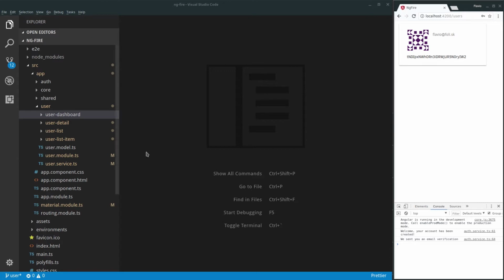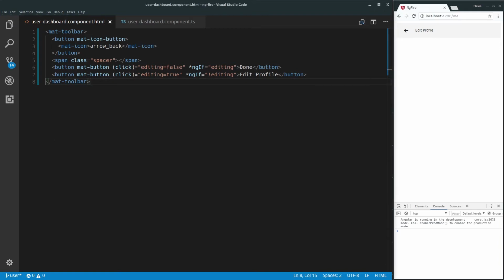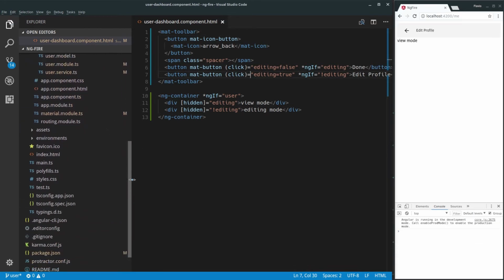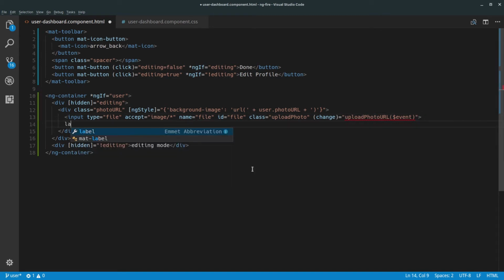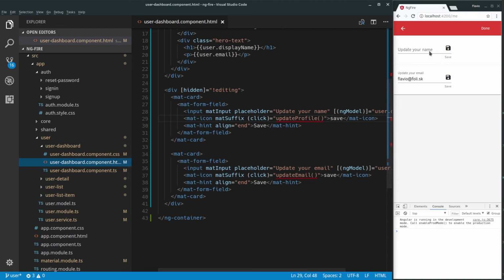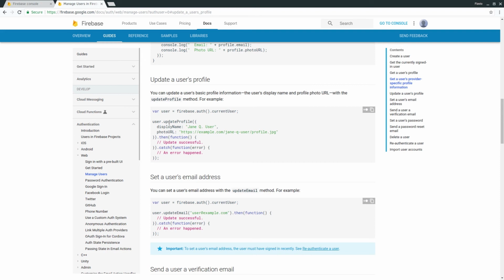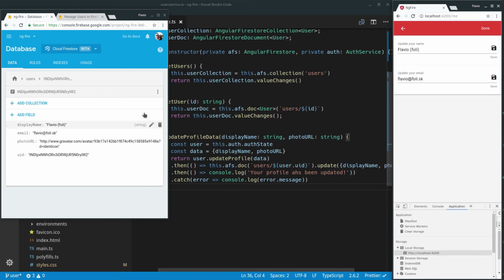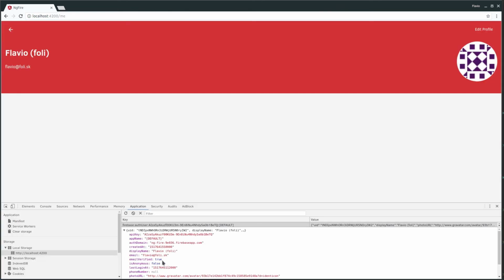3.4 Building Angular 5 apps with Firebase - User Dashboard part 1